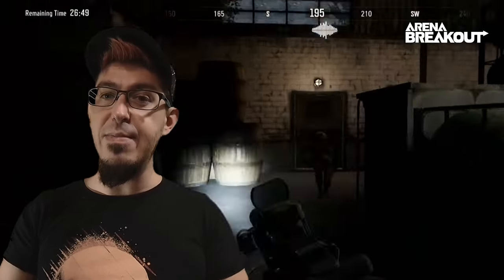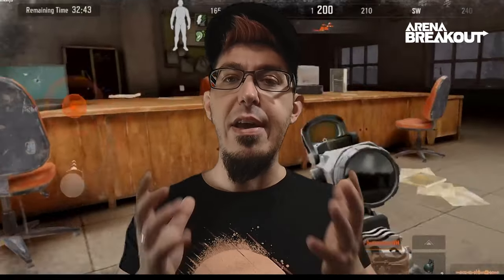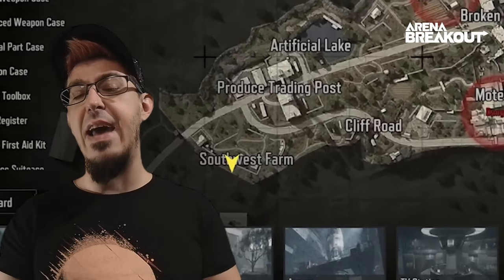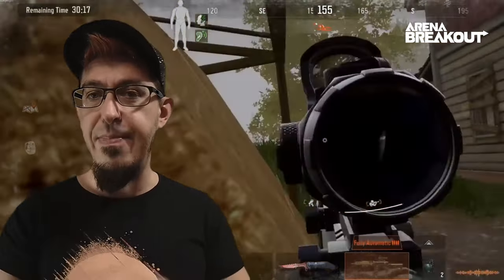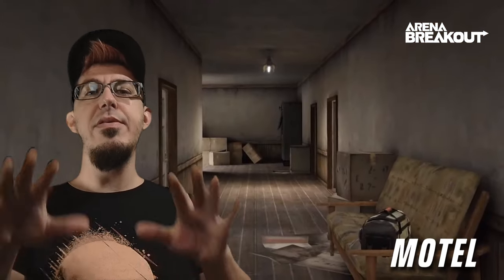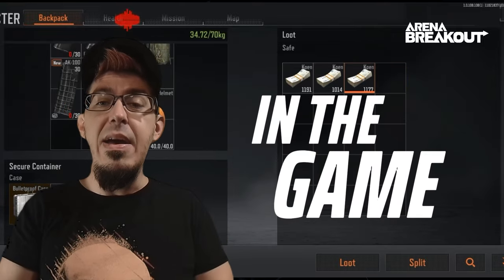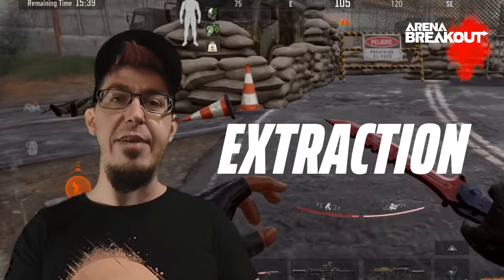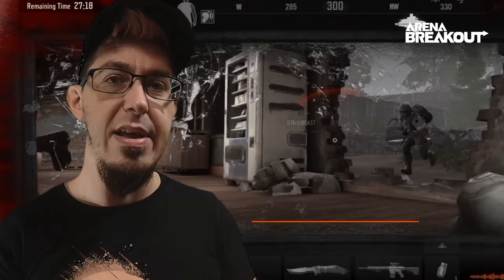Mastering FARM Will BOOST Your Inventory - Arena Breakout Map Guide